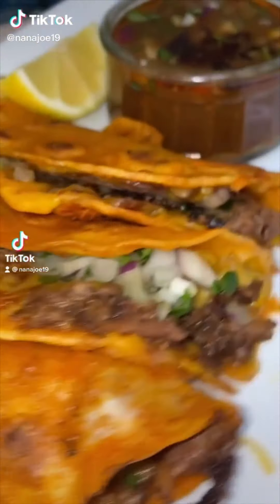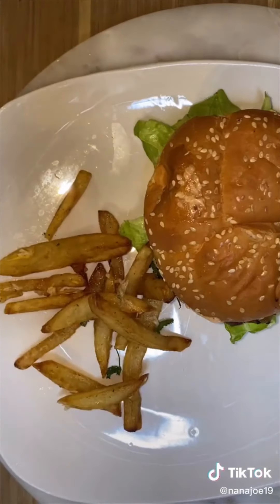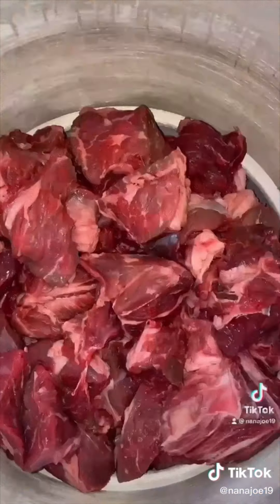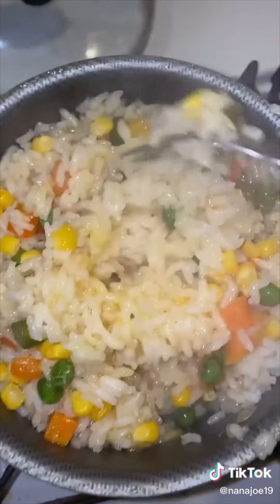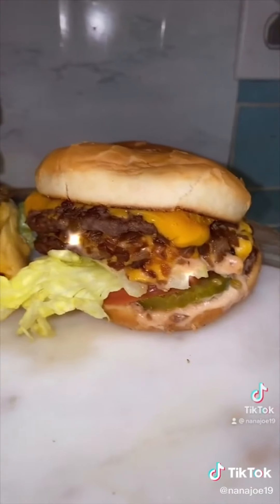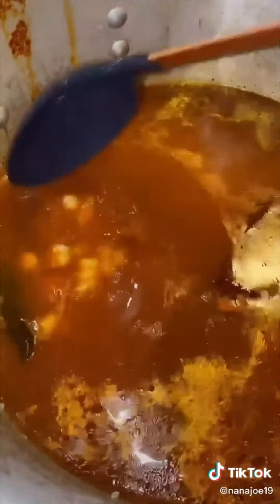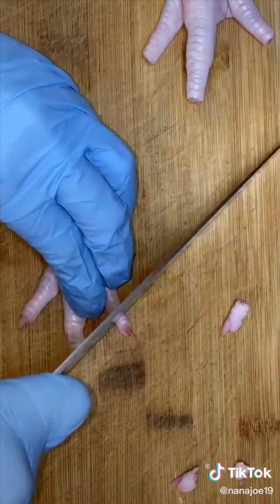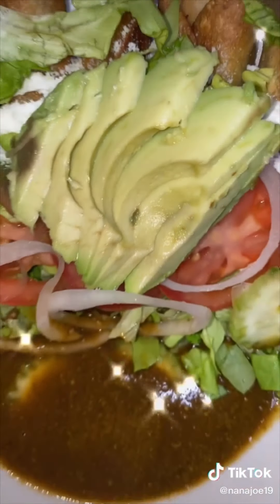Packing Lunch for My Husband: Dinner Edition | Tasty Recipe TikTok Compilation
Everyone's favourite food videos - with a twist! My stomach is GROWLING loool. I would love if you guys could comment letting me know what kind of content you would like to see ☺
I have a lot of ideas but I don't know what to prioritise.

QOTD: For anyone in the UK, how's Freshers season going? I would genuinely love to hear!!

follow @nanajoe19 on TikTok for more of her content!
Hugs from PeachyKeen xox